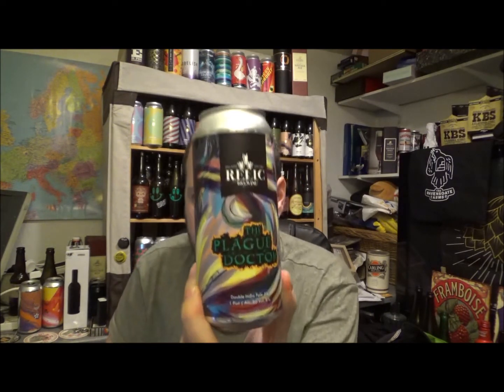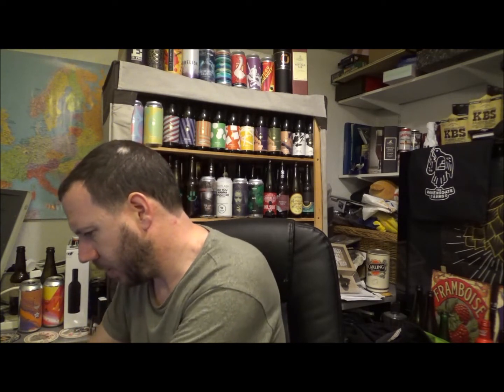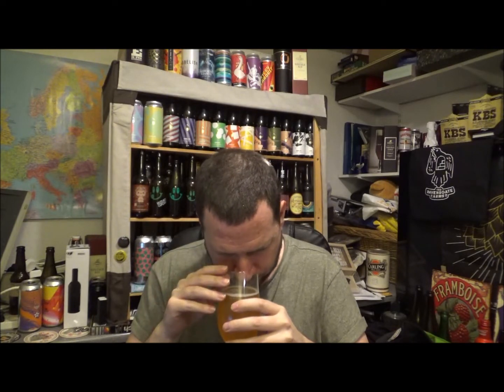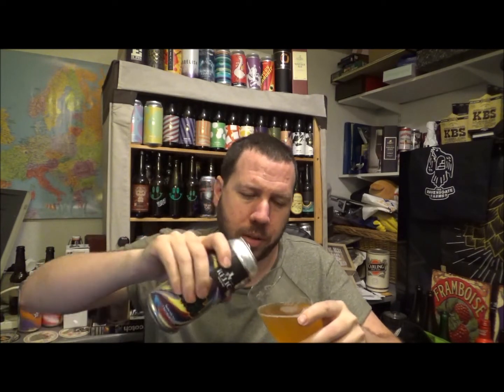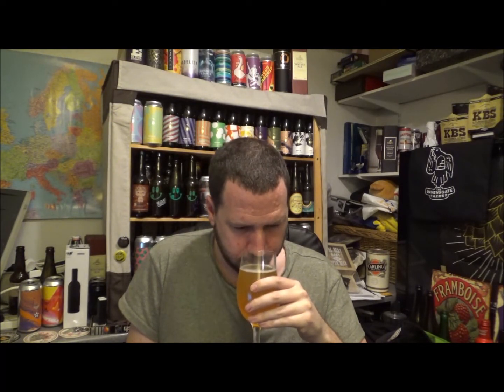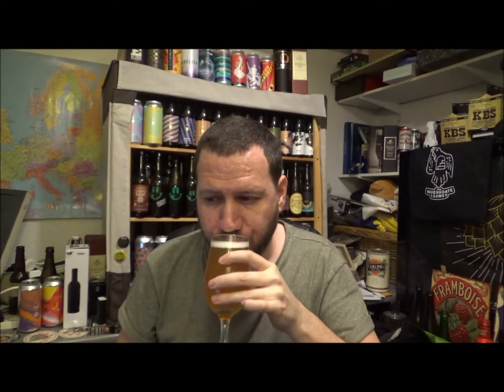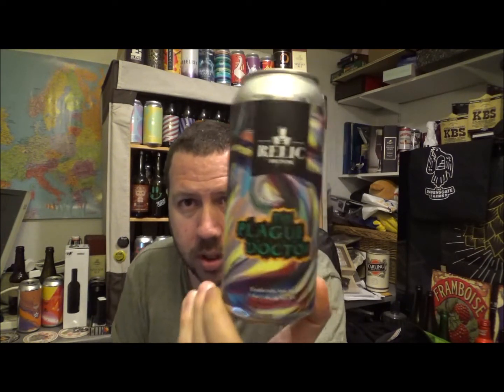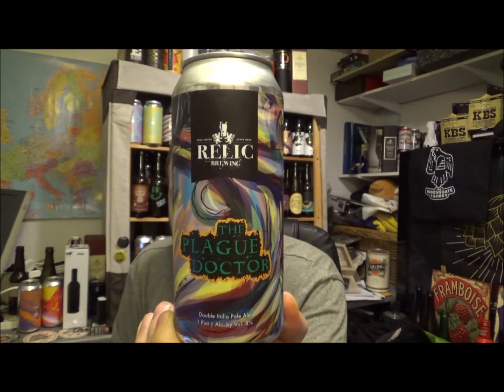#1095 Relic Brewing Co | The Plague Doctor Double IPA 8%abv (American Craft Beer)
Big thanks to my good friend Stuart over at GingRealAleTrail for bringing this beer back from America.

Brewery - Relic Brewing Co
Location - Plainville, CT, America.
Beer - The Plague Doctor
Style - Imperial/Double IPA
ABV - 8%
IBUs - N/A
Reviewed on - 10th March 2019.
Commercial Description - Double with Idaho 7 and Apollo hops, dank and nectarines aroma, candied honeydew melon and stone fruit flavors.

Relic Brewing Co:
Traditionally different ales and lagers since feb 2012.